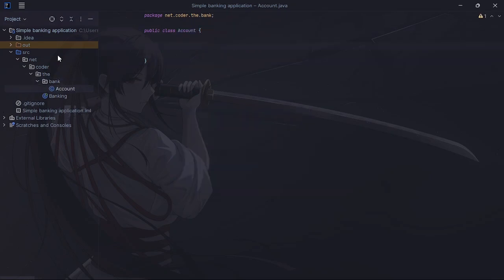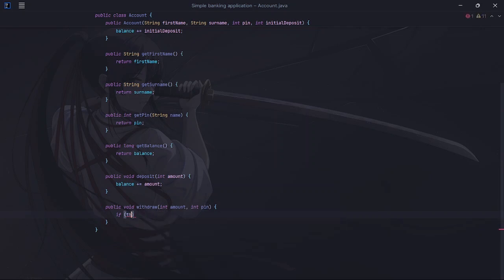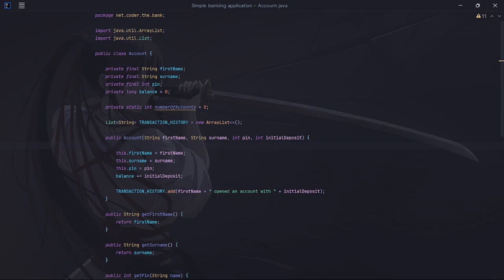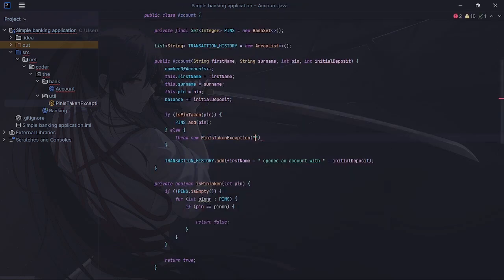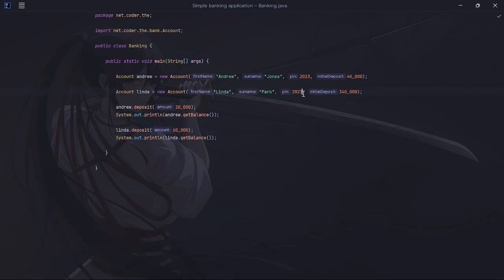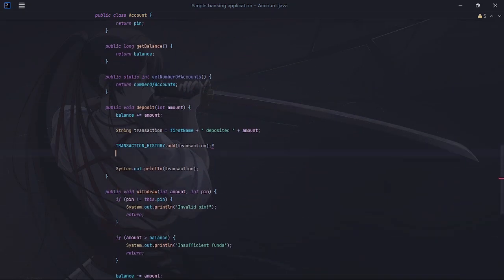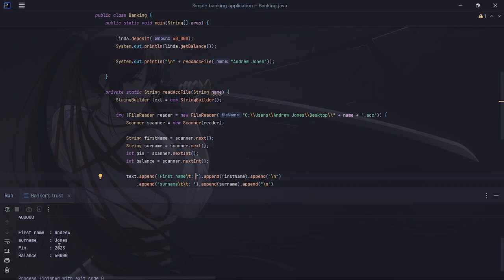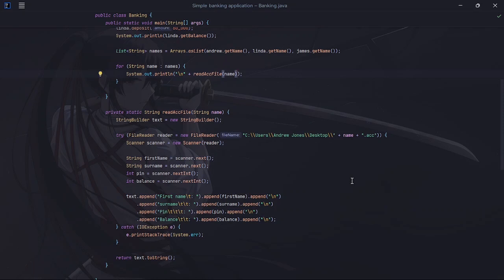Simple banking program project in Java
Ok so hear me out, I was struggling to make a purchase with my card and this idea popped into my head. It's not some random project, not by a long shot anyways and if you read the description before watching the video then let me tell you, it's a lot less exciting when you watch the video (;

Now, while recording at 2 am generally isn't recommended, it brings out some fun and exhaustion driven moments. I failed to make the video shorter than 20 minutes but that's gonna be the difference between live commentary and dictation, is that right? Also, if you know how banks actually work, is this how banks actually store our data? Are we safe? They do encrypt our data right?
Argh so many questions...

Finally, how are you doing today? Well not in person but... You get the point.

Or don't that's ok too just do one thing for me, you're not allowed to refuse... Drumroll please... Have a good day for me alright?